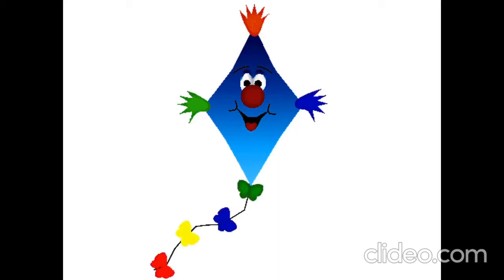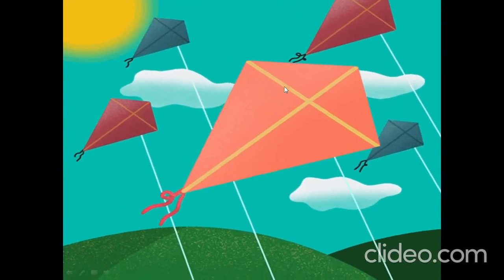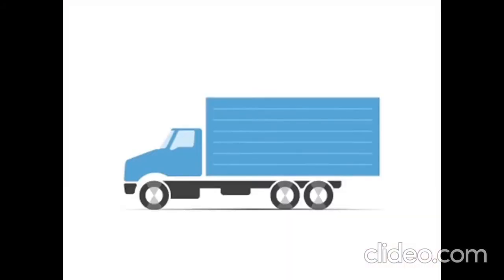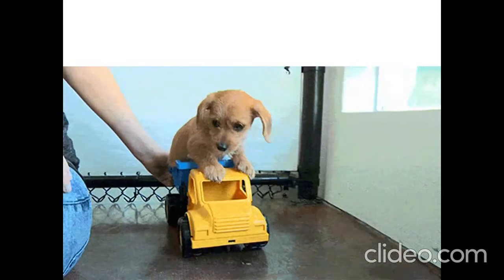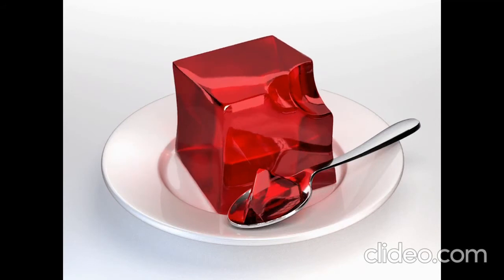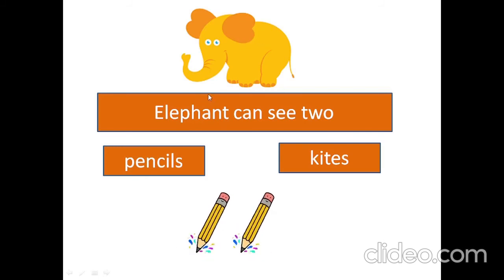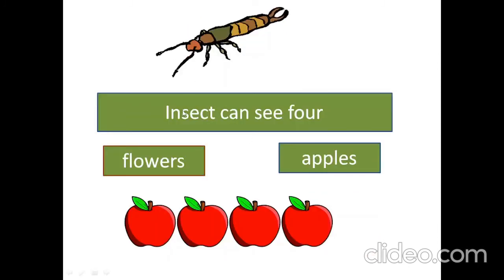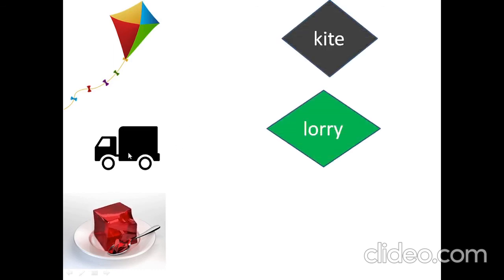Kite, jelly, lorry - learn 3 English words in three minutes!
kite воздушный змей
jelly желе
lorry грузовая машина